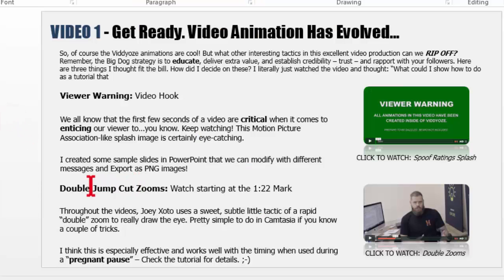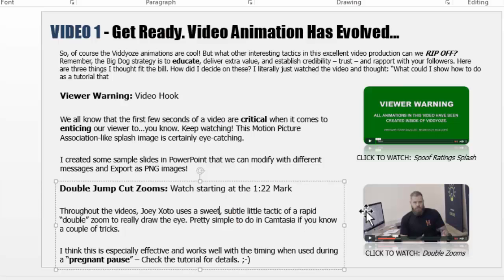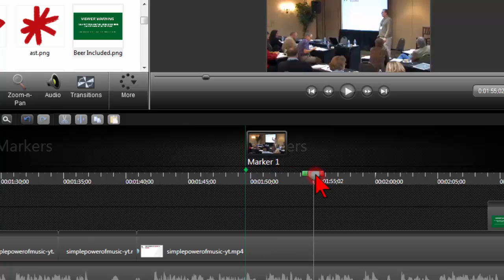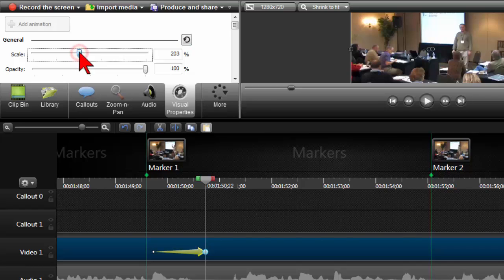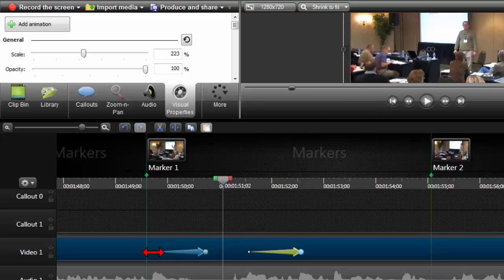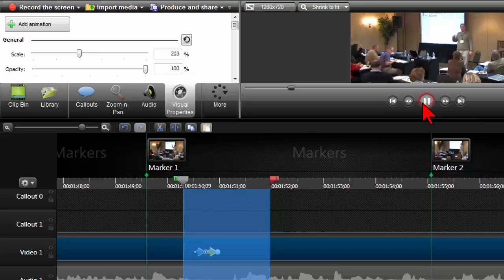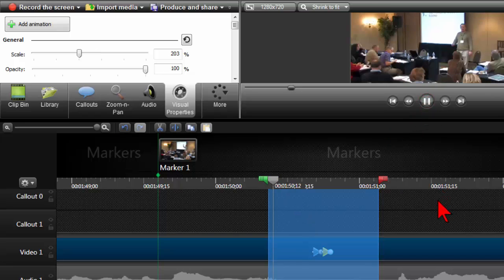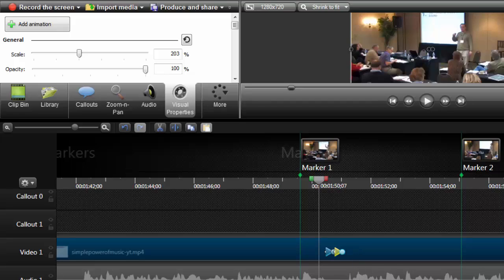How To Do a "Double Zoom" Effect in Camtasia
Watching the Viddyoze 2.0 "Pre-launch" video series, I noticed that Joey Xoto used an interesting little technique of a sort of "double-pump" zoom animation. I liked it! Here's how you can do something very similar in Camtasia Studio.